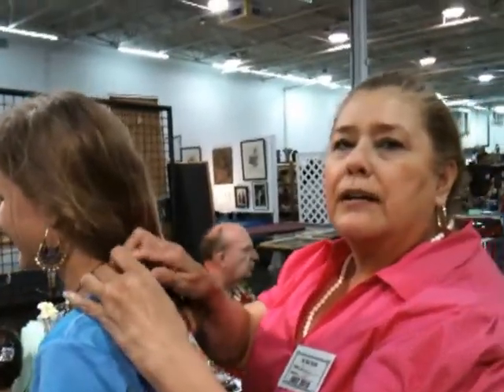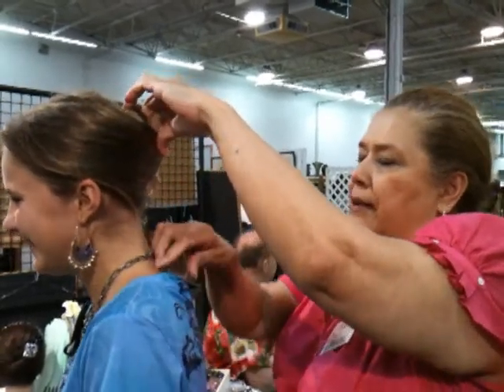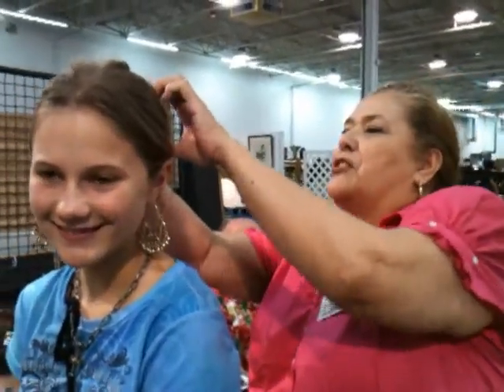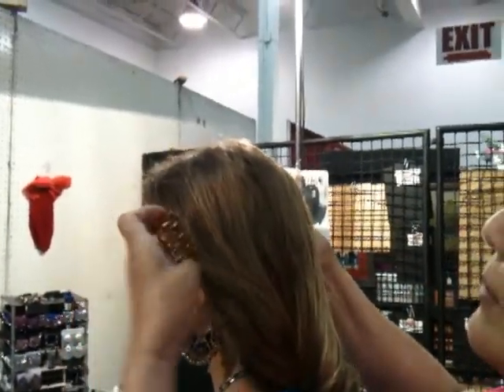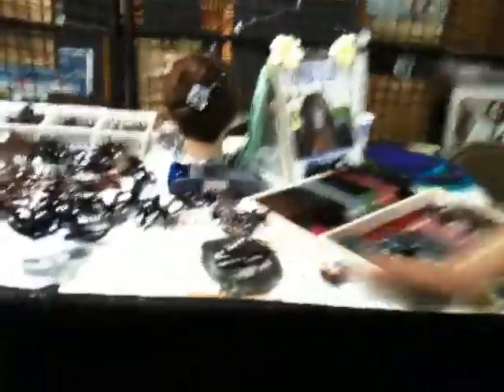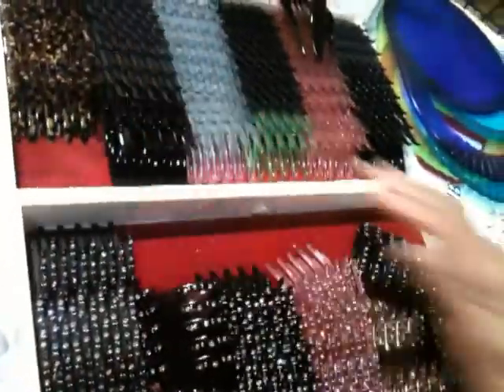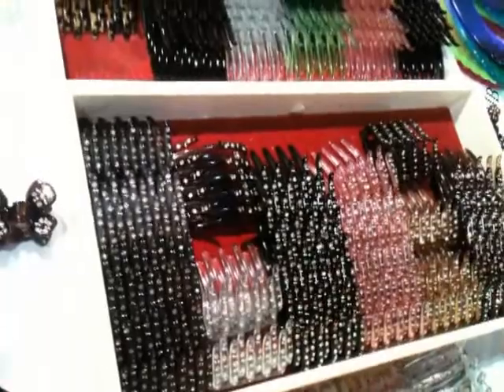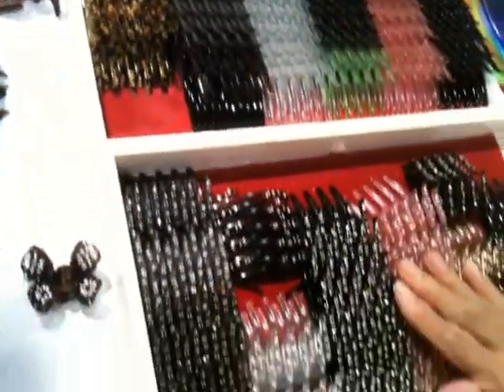Sonia's Creations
hair accessories with genuine crystal decorations at consumer-friendly prices.